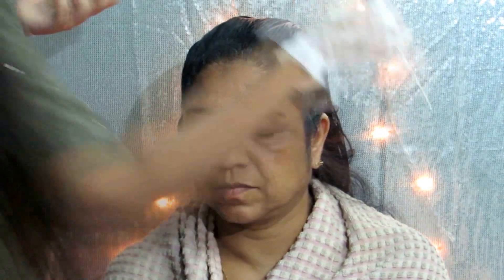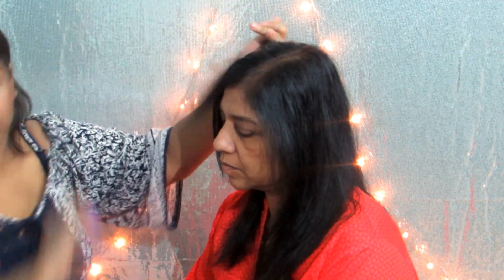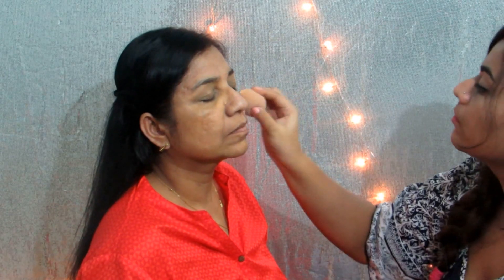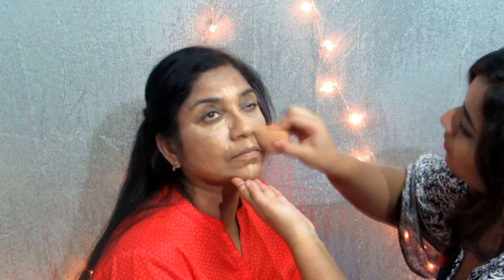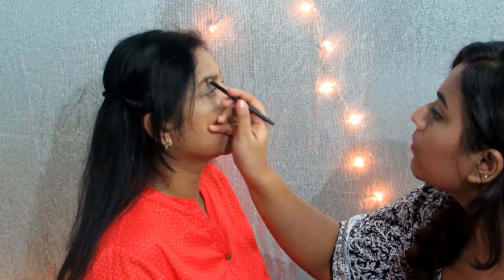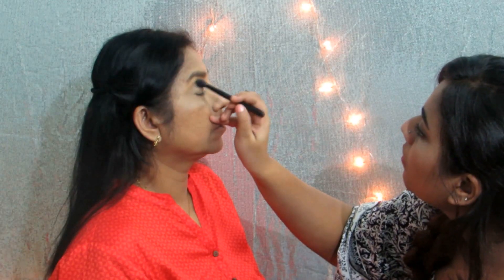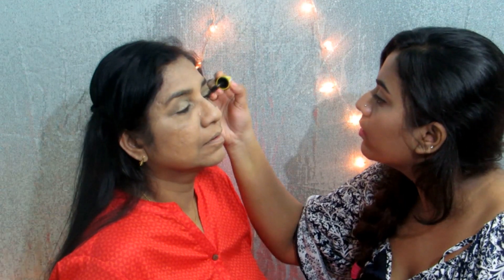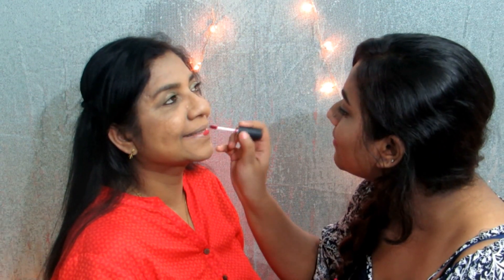Mom Gets A Makeover | Mother's Day Special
Hi guys! Since it's Mother's Day I decided to give my Mom a makeover. I colour & style her hair and also do her makeup. Hope you enjoy this video. If you did, you know what you've to do ;) Click "Show More" for details. Until next time, Peace and Love xx

Color Show Blush - Peachy Sweetie
M.A.C. All That Glitters (Used as Highlighter)
Miss Claire Soft Matte Lip Cream - No. 10 and 01

COPYRIGHT: This video was solely created by me (Jovita) unless otherwise stated.